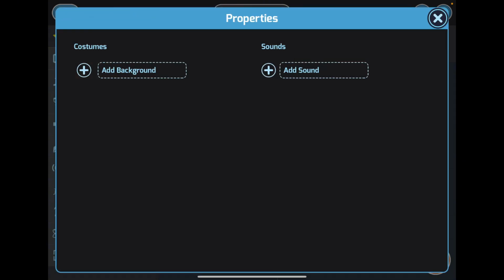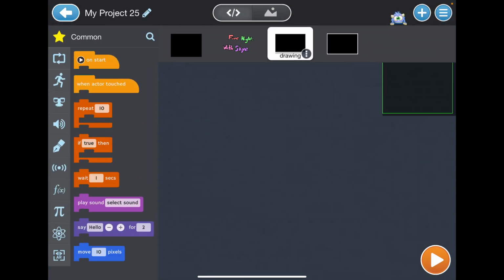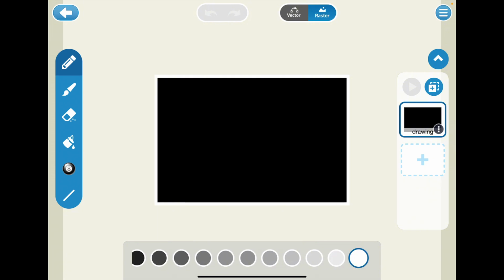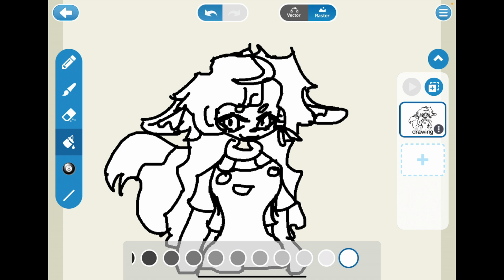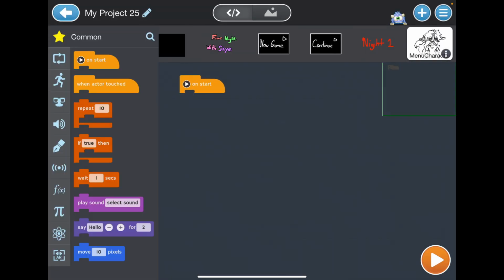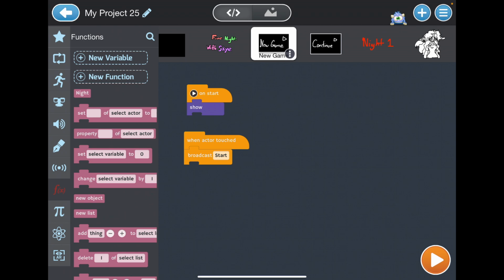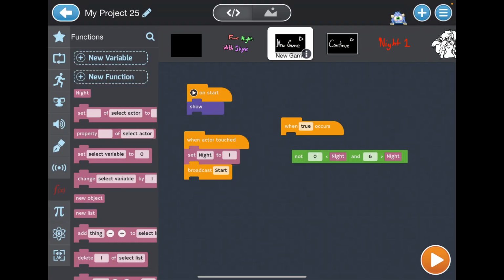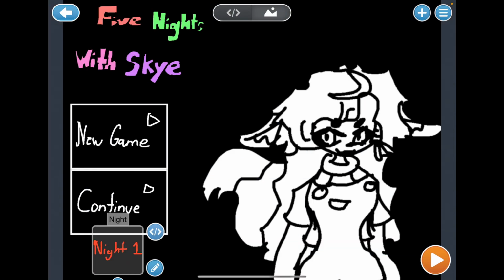How To Create a FNAF Fangame in Tynker | Part 1: Menu Screen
In this tutorial, I will start teaching you how to create a Five Nights At Freddy's fangame inside of Tynker! We are starting with the Menu Screen to actually navigate through the game first.

I'm using the IPad Mobile app for Tynker, so using a non-IOS version may make it harder to create the game.

0:00: Intro
1:30: Creating the Title
2:50: Adding the Buttons
4:00: Adding the Nights
5:50: Editing the buttons
7:40: Adding your character
11:15: Adding the Character Movement on Menu Screen
13:00: Adding Code to buttons
17:40: Outro